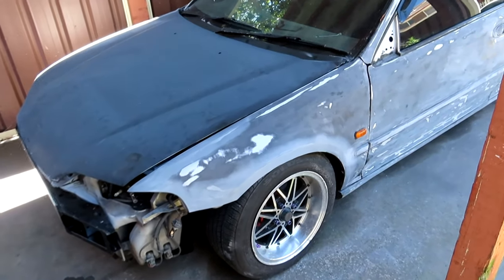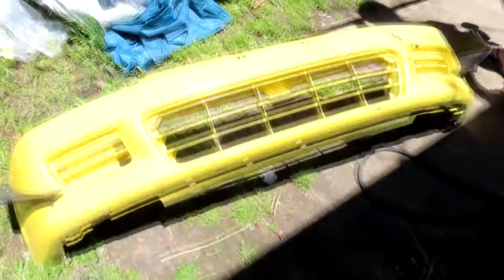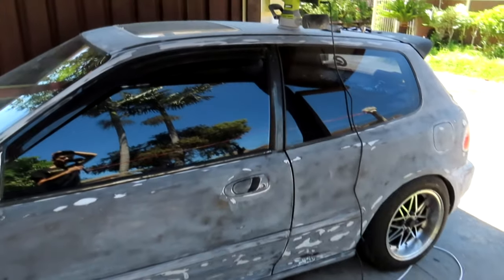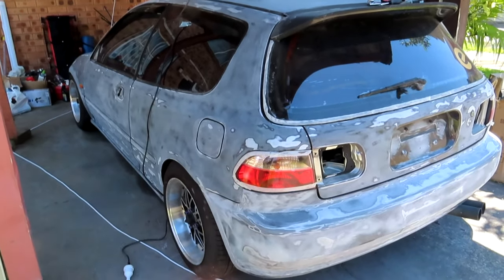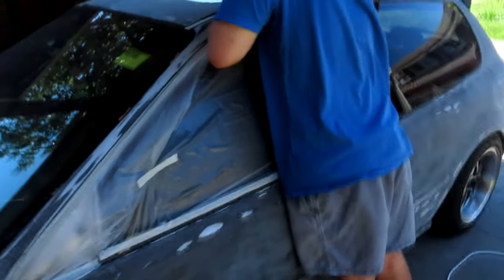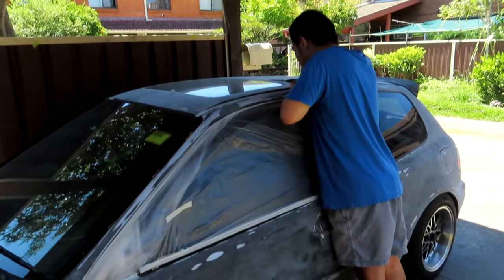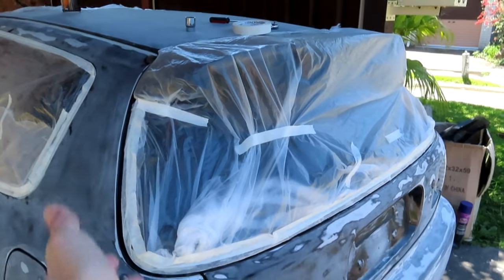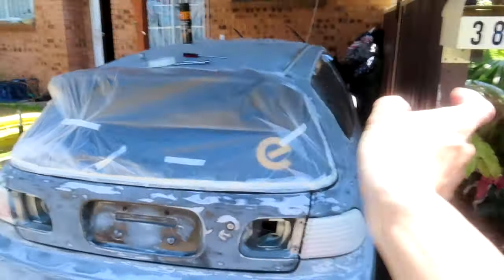We Finally Painted The Civic !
In todays video , we finally paint kennys Civic EG !